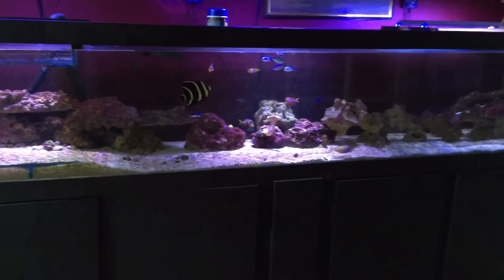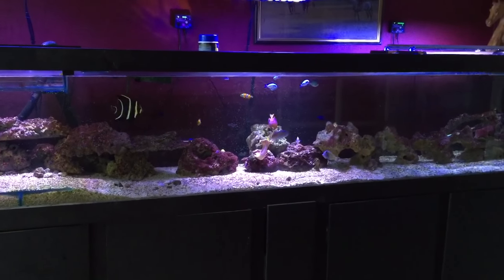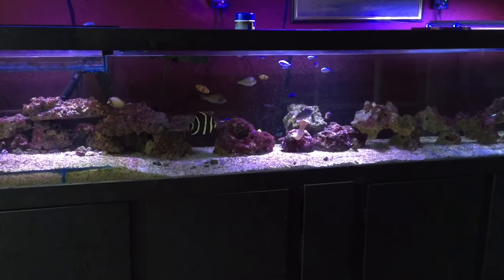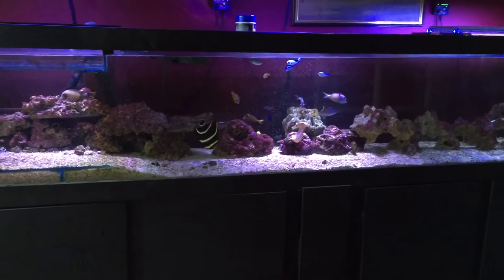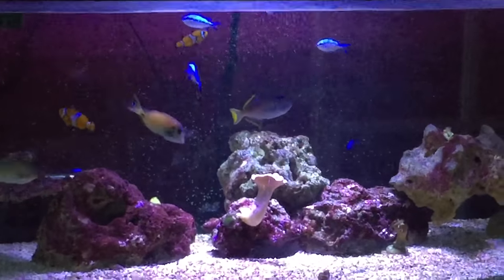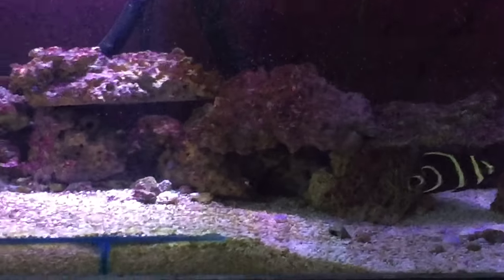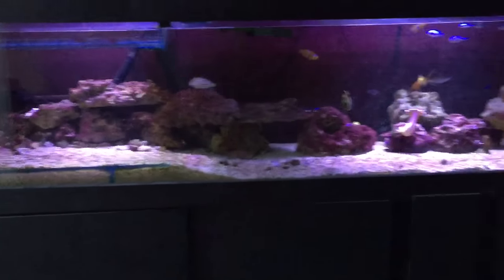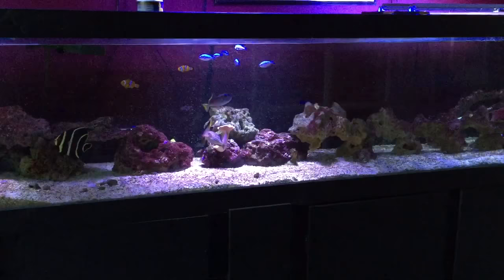9Foot update of Fishies & shrimp